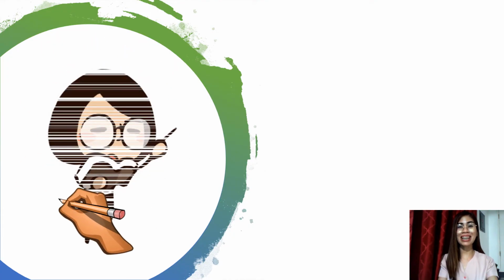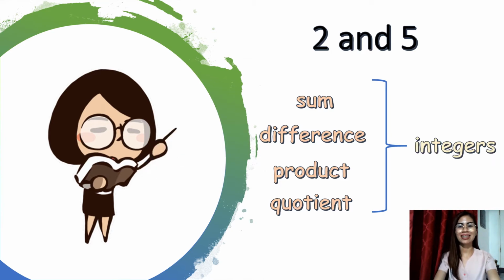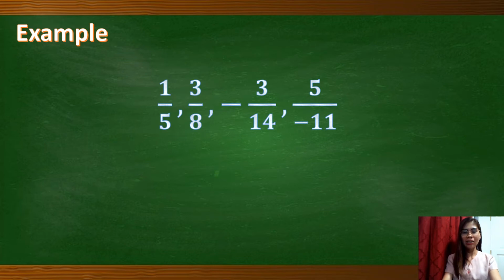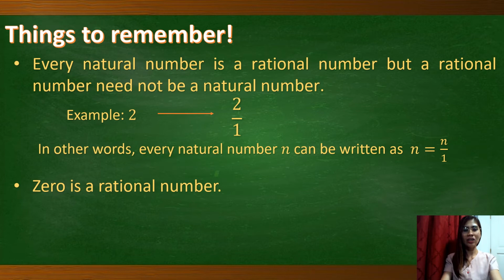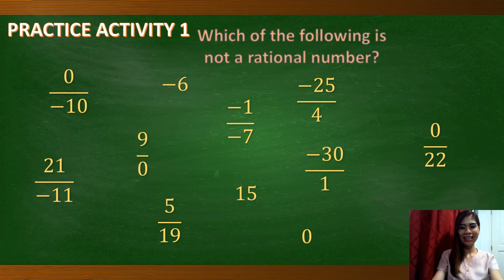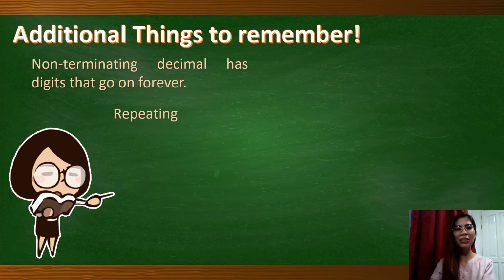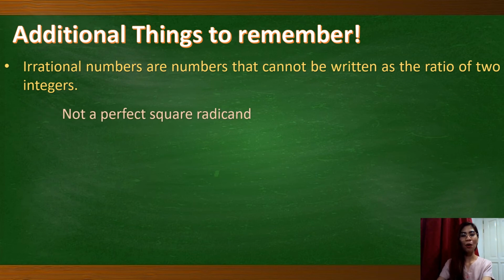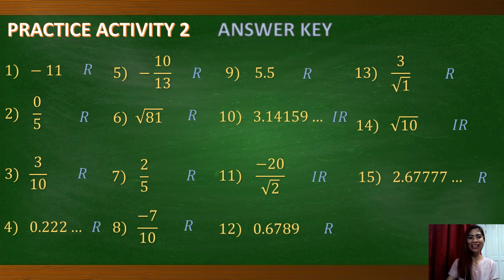Module 6 Video Lesson